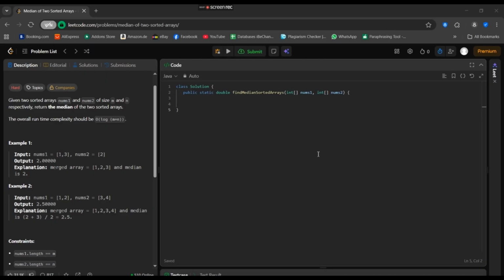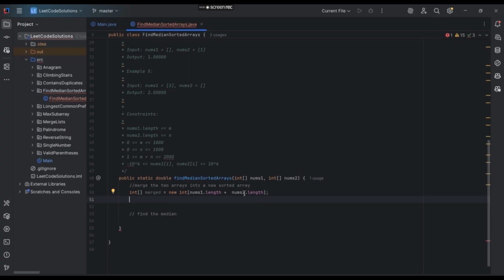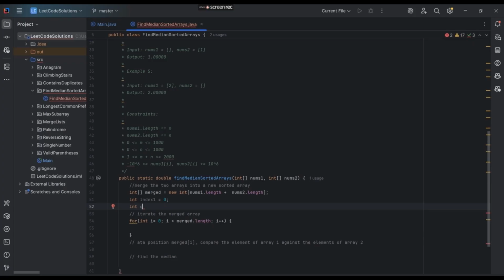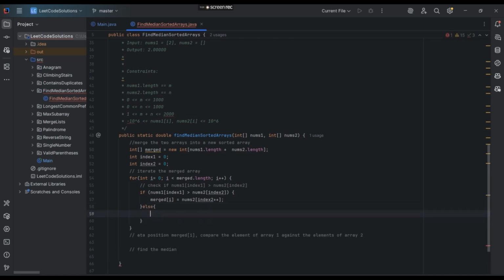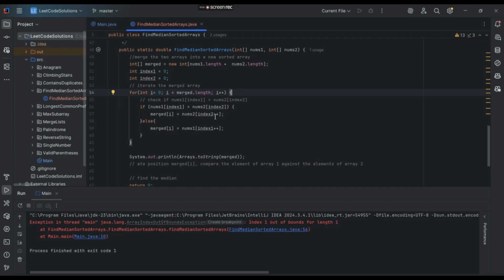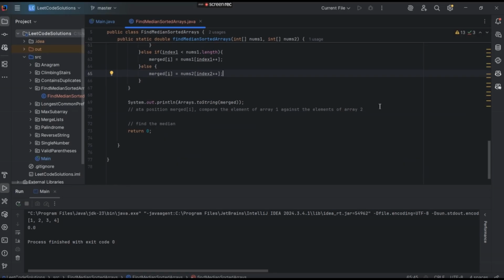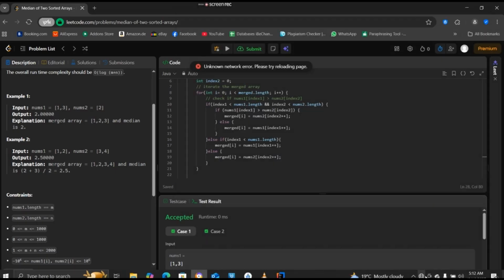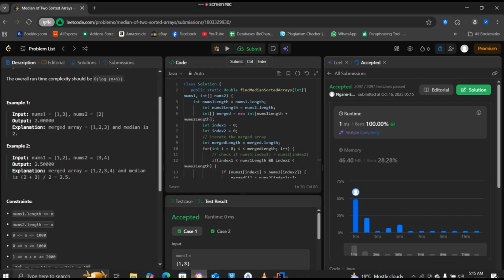Median of Two Sorted Arrays | LeetCode 4 | Java Full Explanation | Real software Engineer struggles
In this video, we solve the famous LeetCode problem “Median of Two Sorted Arrays” using Java.
I’ll show you how to merge two sorted arrays efficiently and find the median without using any fancy libraries.

🧩 Problem: Find the median of two sorted arrays.
💡 Approach: Merge both arrays in sorted order → compute the median.
⚙️ Time Complexity: O(m + n)
📘 Language: Java

Twitter (X): @NganeEmmanuel